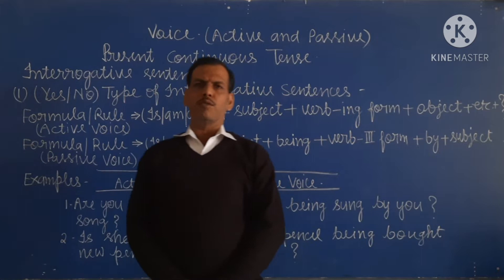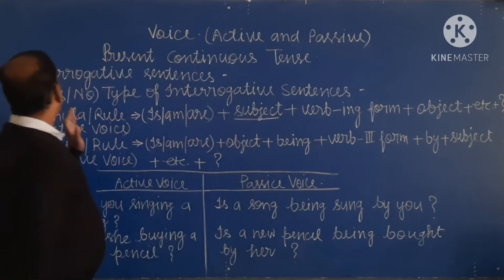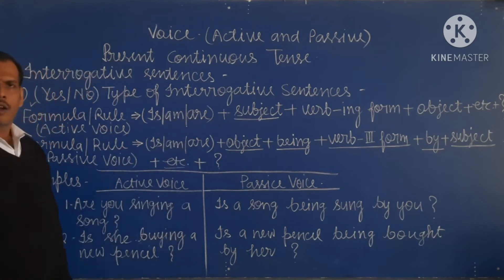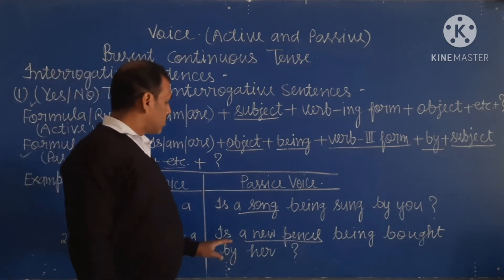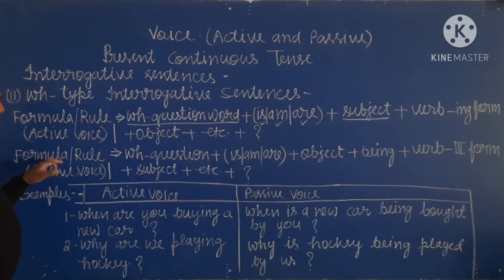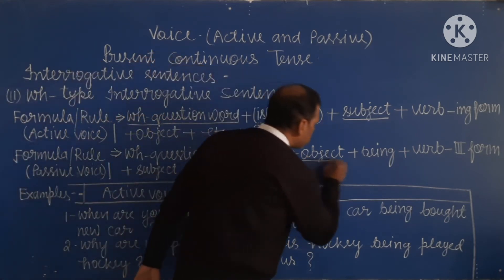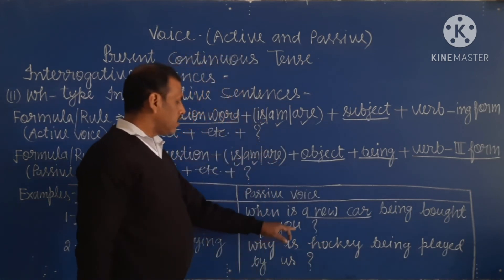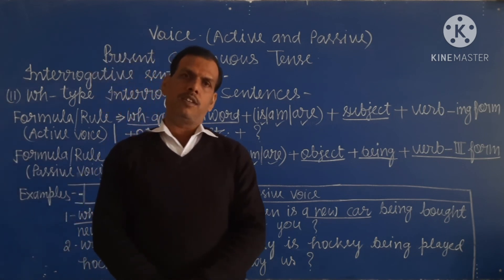class 6 English Grammar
VOICE PRESENT CONTINUOUS TENSE- Interrgative sentences